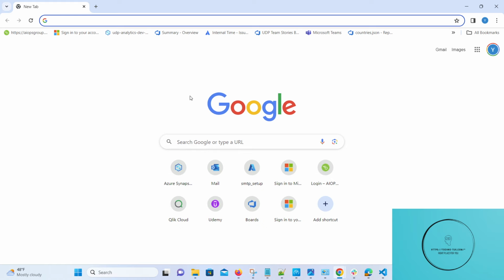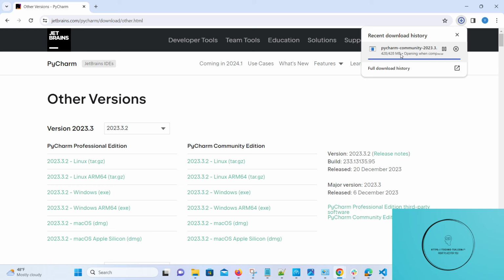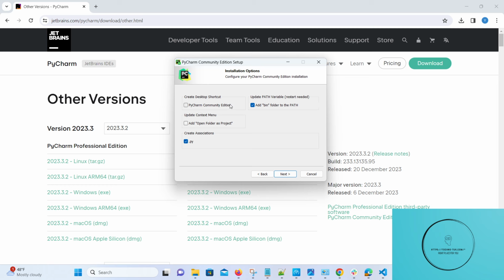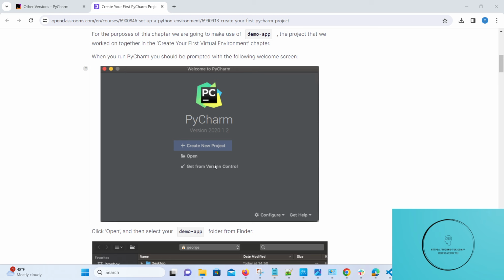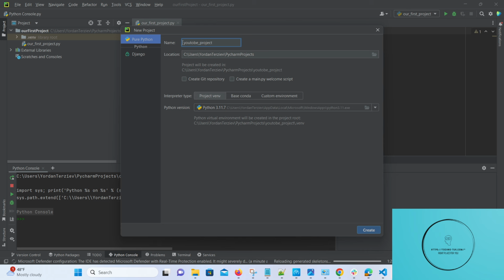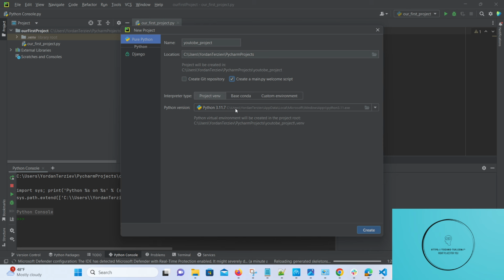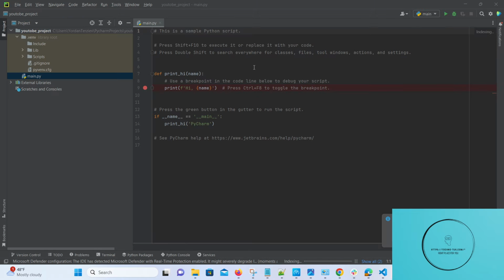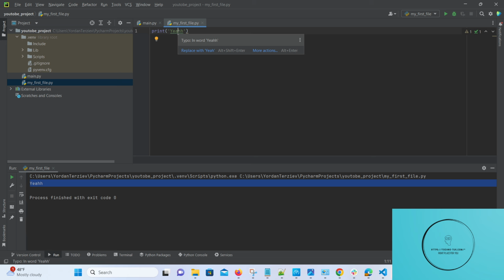How to install PyCharm and first steps in PyCharm English audio